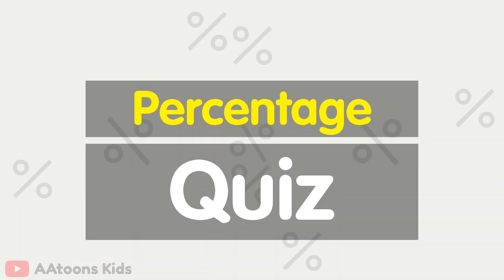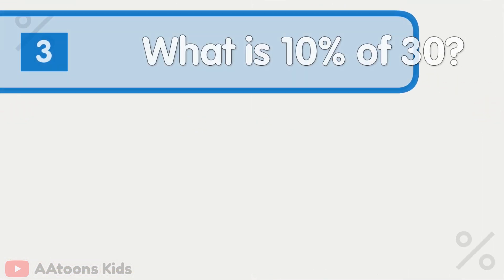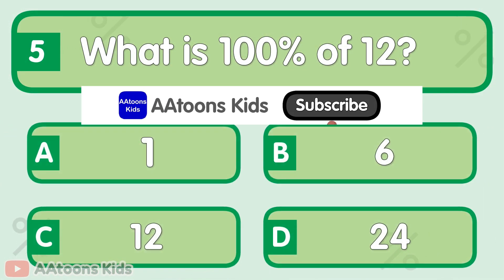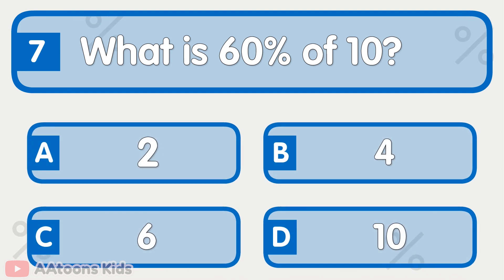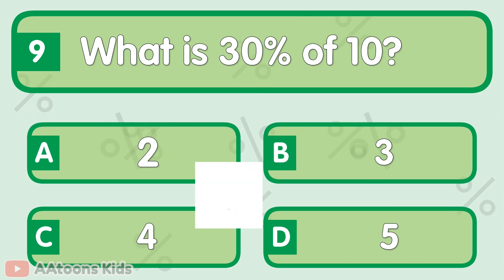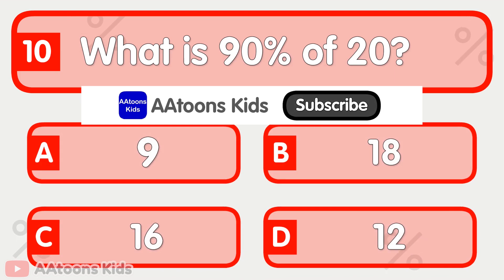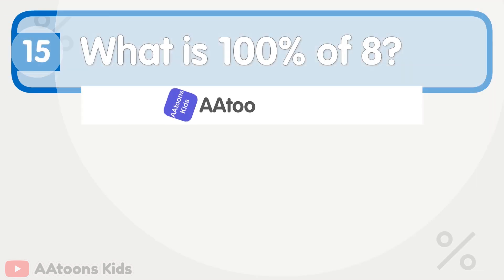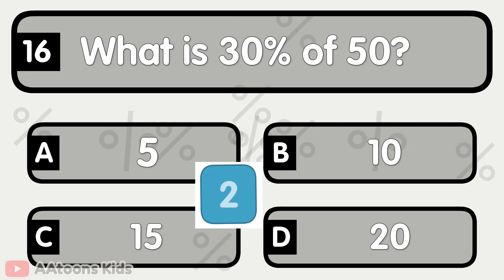Percentage Quiz for Kids | Maths Quiz for Kids | Quiz Time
Topic - Percentage Quiz for Kids | Maths Quiz for Kids | Quiz Time | @AAtoonsKids

AAtoons Kids
play N learn

Related Links